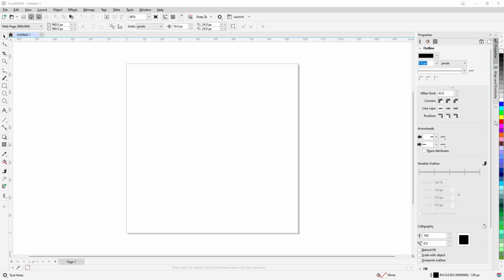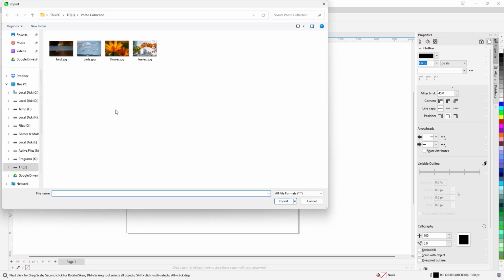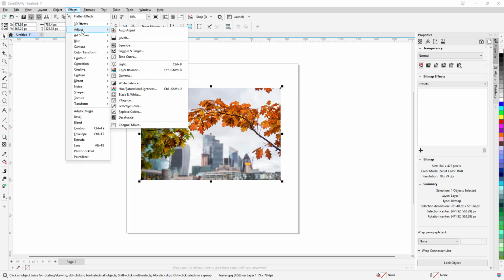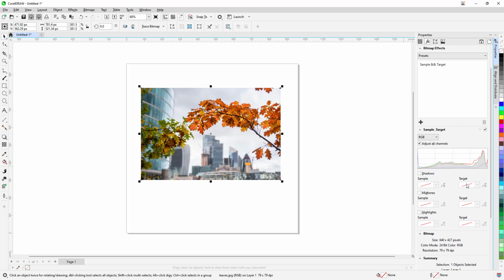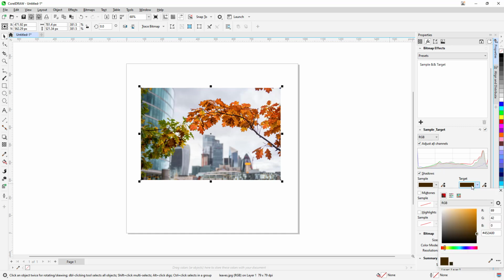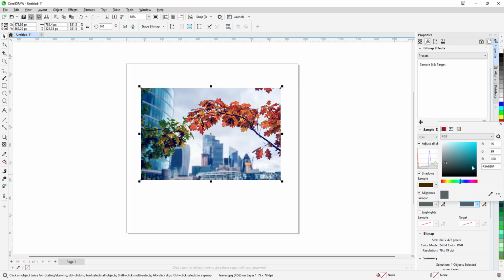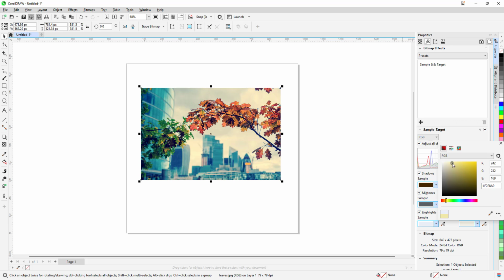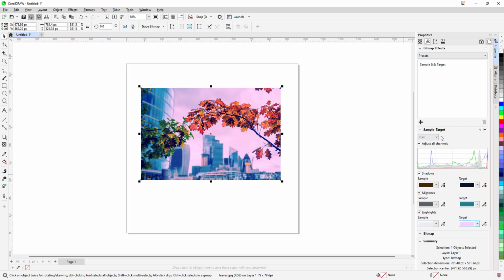Corel Draw - Lesson 93 - Sample and Target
In this tutorial, we will be discussing about Sample and Target in Corel Draw